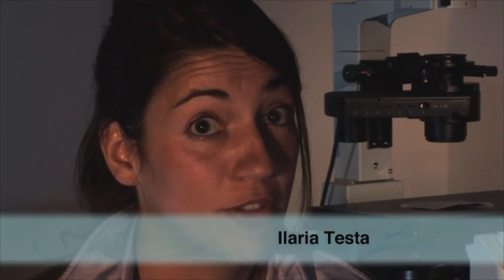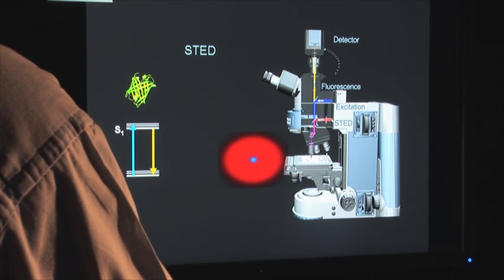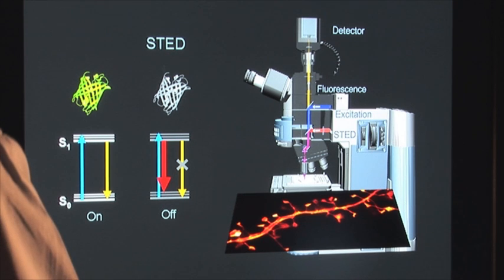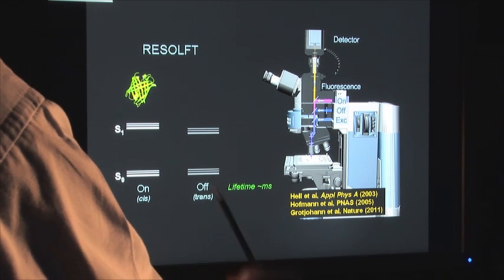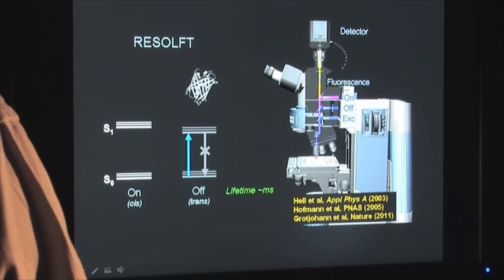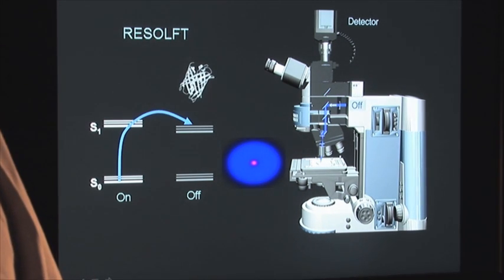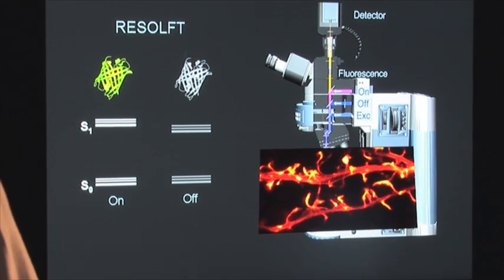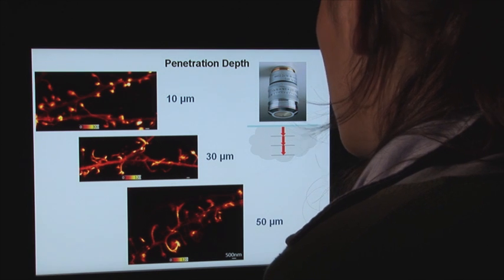Pushing the Boundaries of Super-resolution Microscopy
In this NeuroResource, Stefan Hell and colleagues introduce RESOLFT, a new, higher-resolution nanoscale imaging technique with reduced susceptibility to tissue degradation. Increased imaging speeds enable the recording of dendritic actin filament dynamics and changes in spine morphology occurring on time scales from seconds to hours.
For more details see Testa et al., Neuron 75(6).